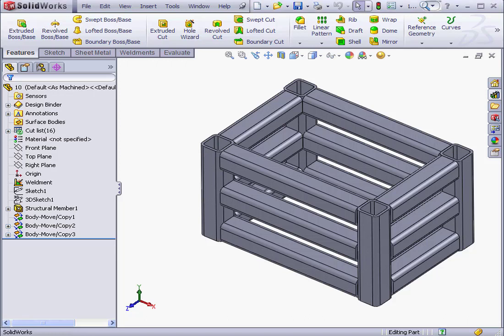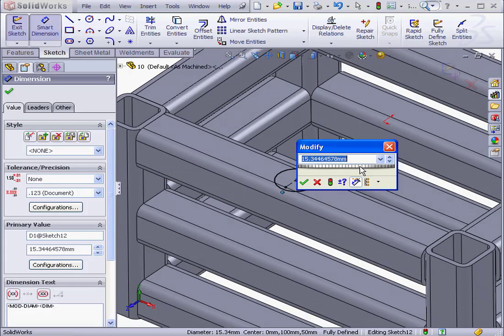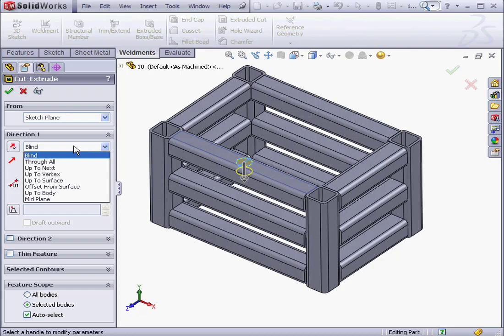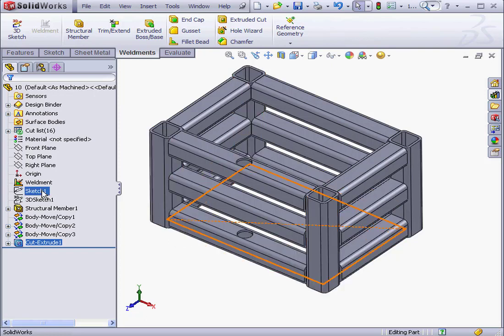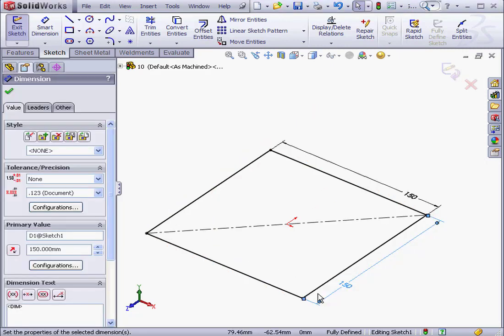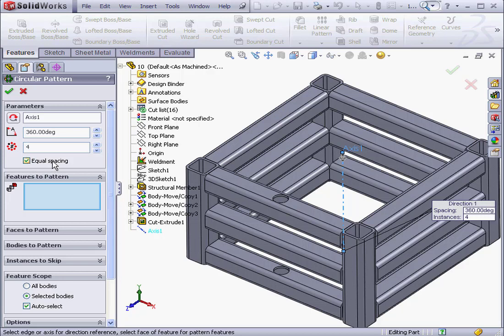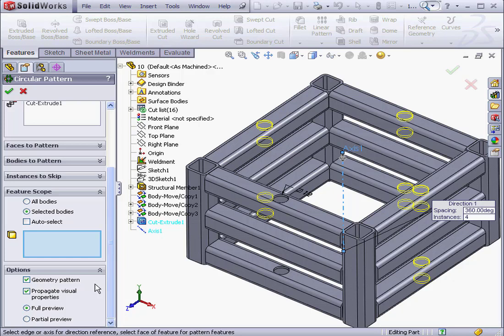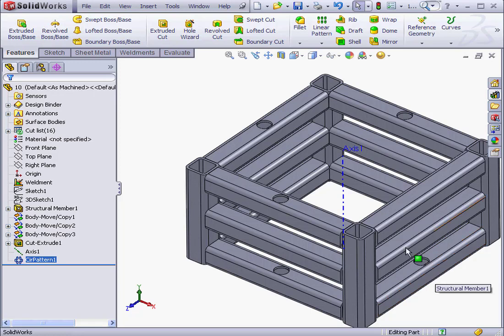SOLIDWORKS Weldment 10 ( Extruded Cut )